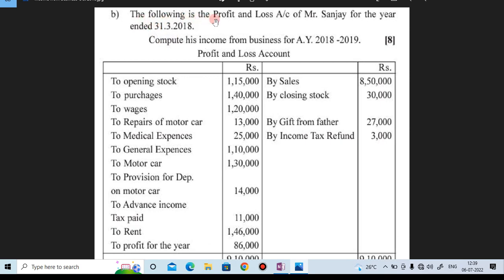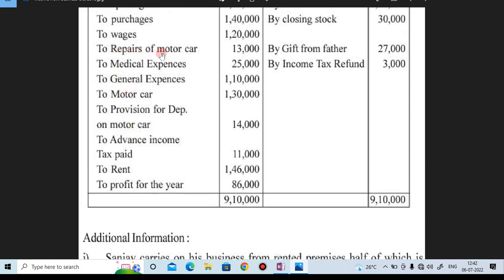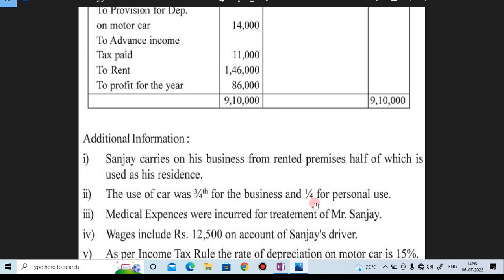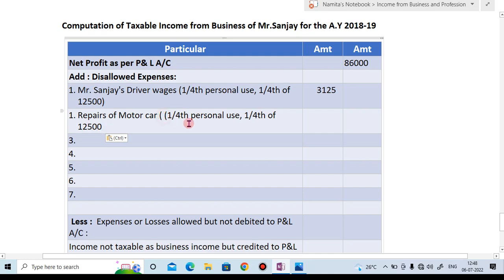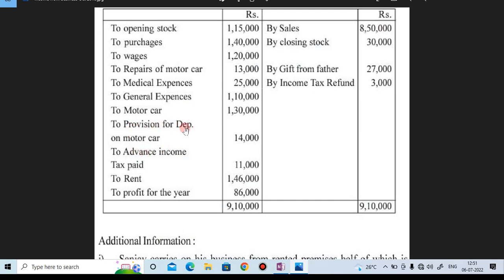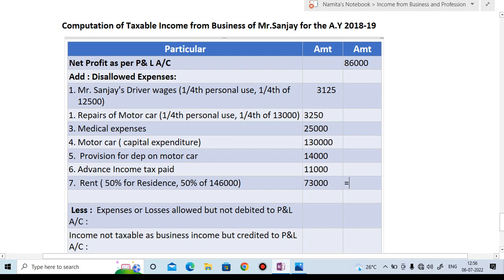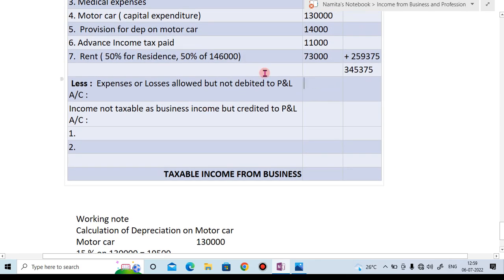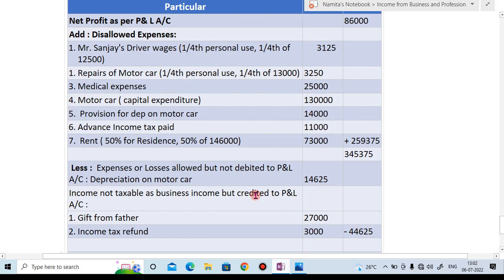Income from Business#Solved Example of SPPU exam|Income from Profits & Gains of Business&Profession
Income from House Property Part 2 (Solved Example)

S.Y. BCOM Accounts